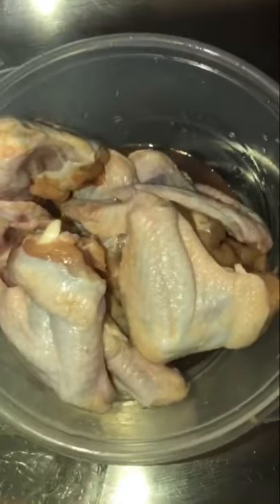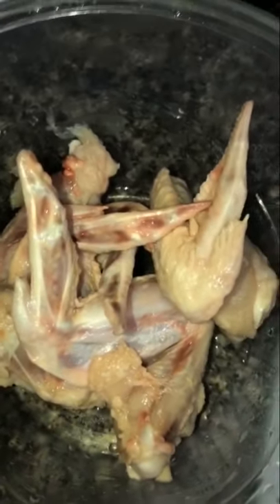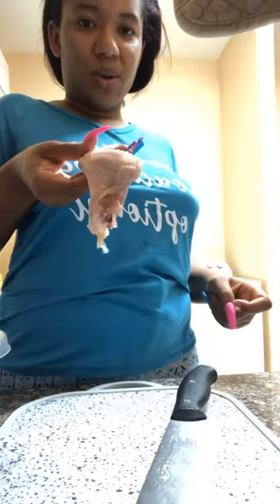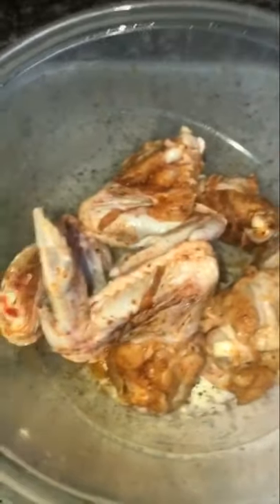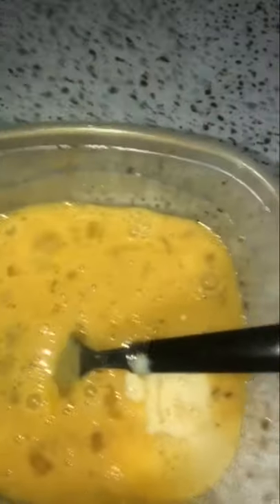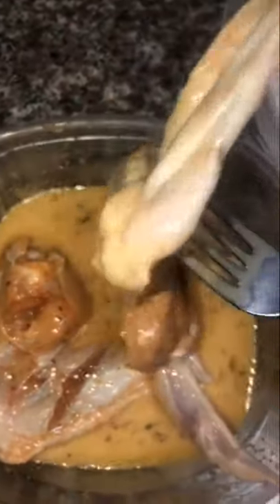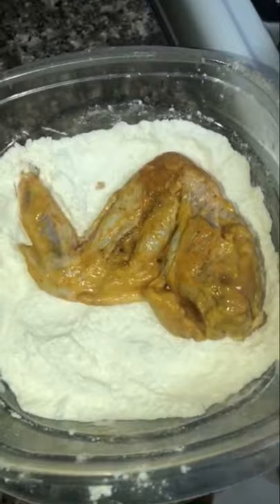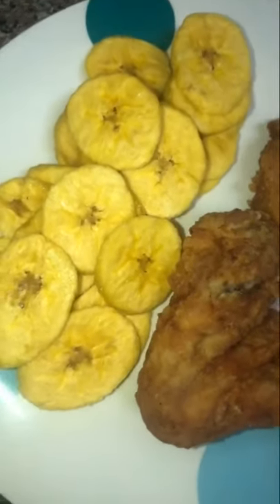How to make Fried Chicken Wings 🍗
Cooking with Miss. Kishna Episode #2

We're making fried chicken wings yall!

Ingredients needed:
Chicken wings (portion cut)
Salt or Complete Seasonings
Black Pepper or Cayenne Pepper
Paprika
Egg
Mustard
Evaporated Milk
Lemon Juice
Flour

Wings should be rinsed before preparing to cook.  You can rinse the wings in hot water or lemon juice.

To make the egg coating you will need 1 egg and 1/2 cup of cream.